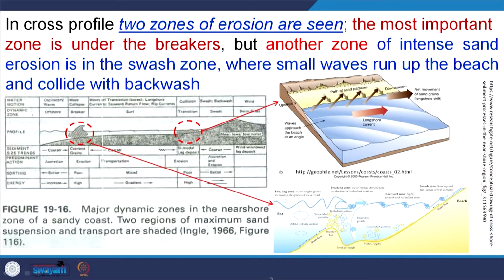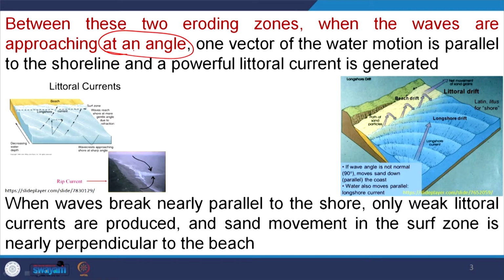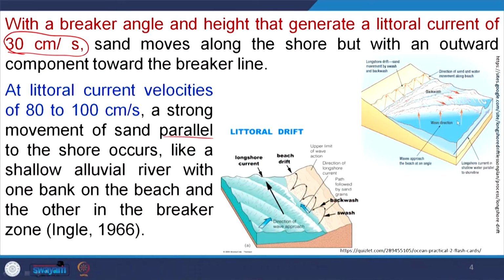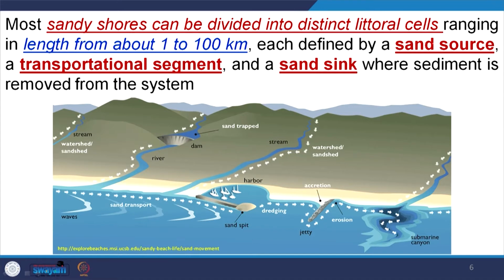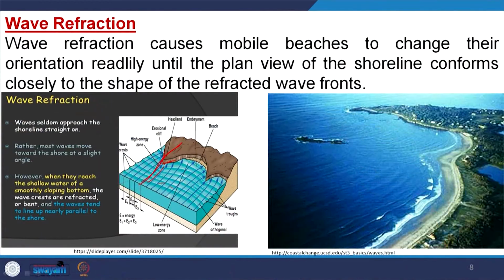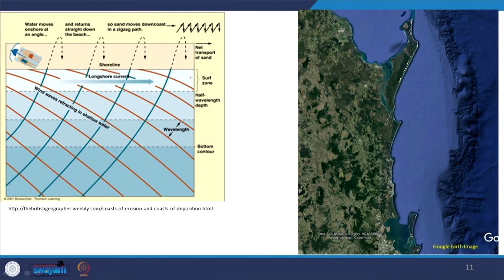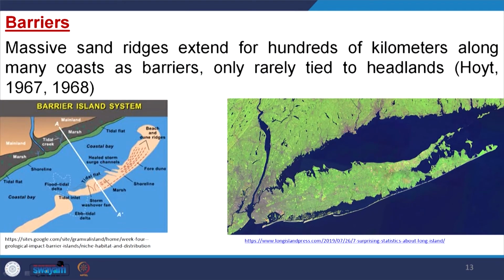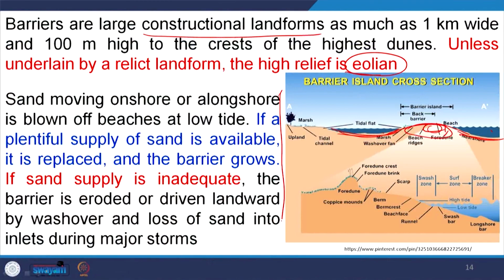Lec 40 : Coastal Geomorphology -VII.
Breaker Zone, Swash Zone, Littoral Current, Sand Sink, Wave Refraction, Barriers